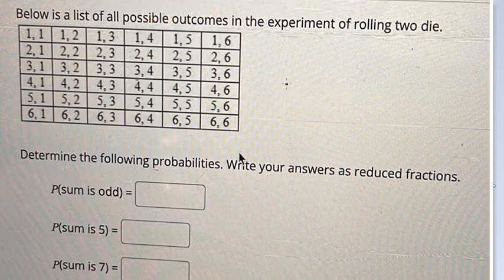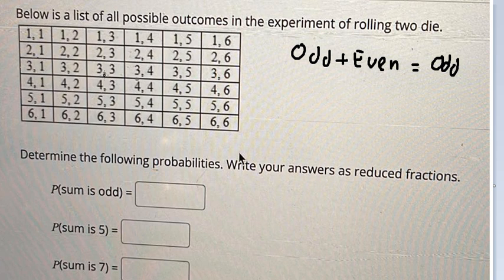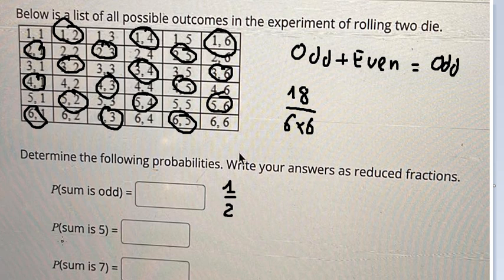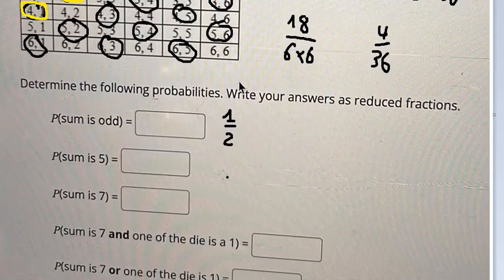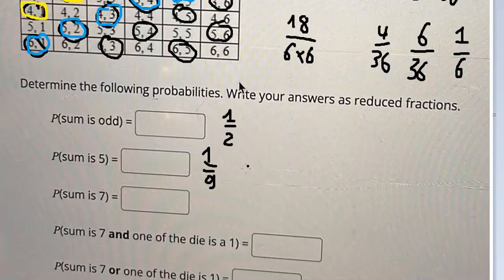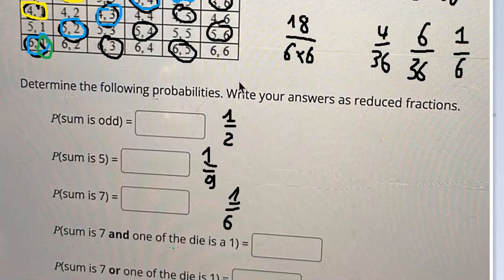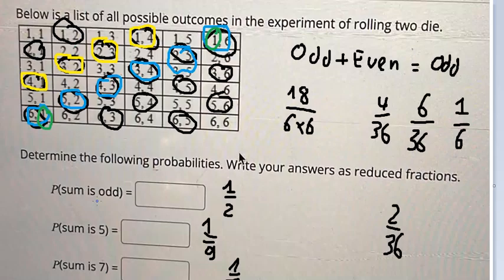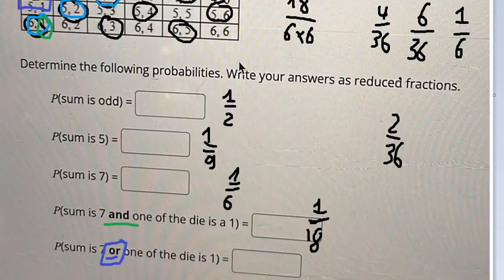Probability Help: Below is a list of all possible outcomes in the experiment of rolling two die